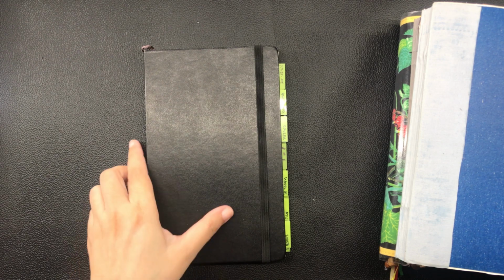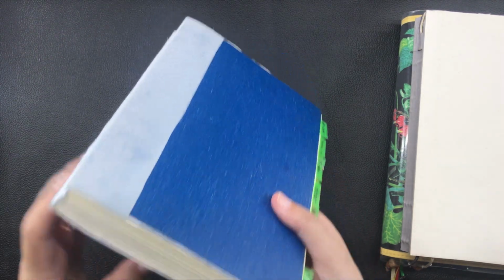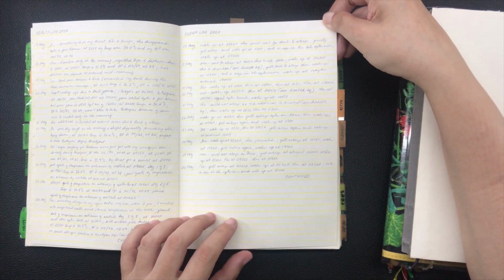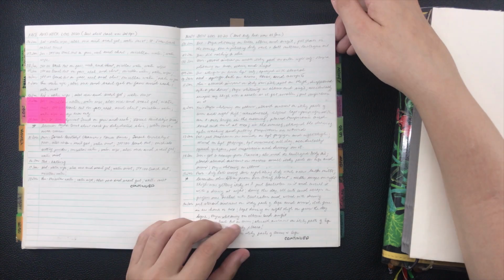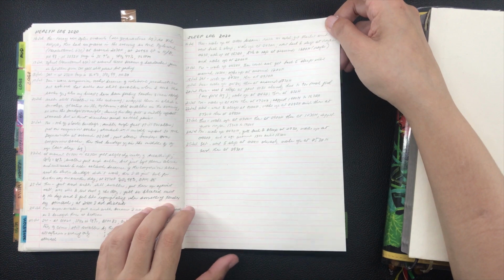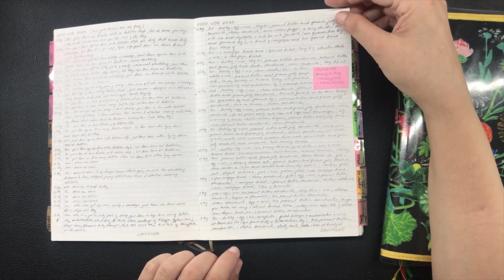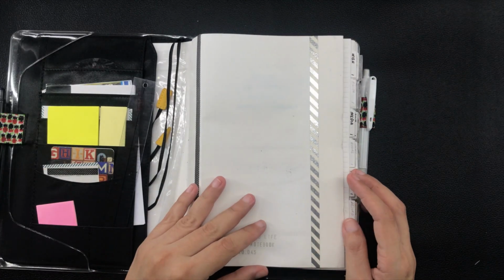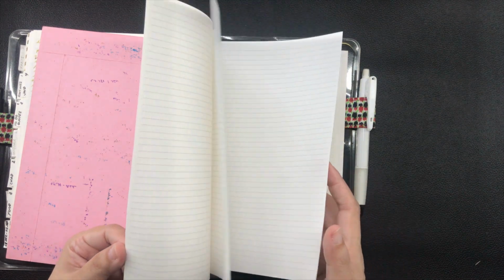The notebooks that carried me through 2020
My apologies for the yapping dogs in the background. They are not ours; they belong to the people who live across the street.

Plan with me in my Anti-Planner (LOL, I am rolling my eyes at myself right now)